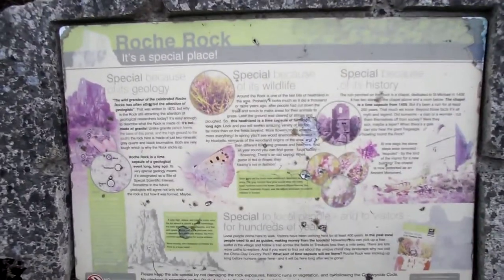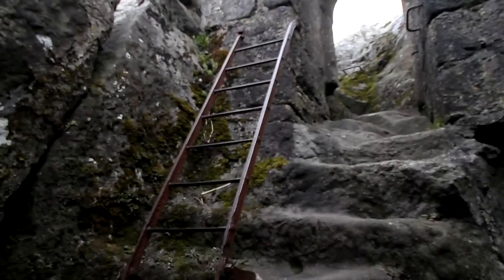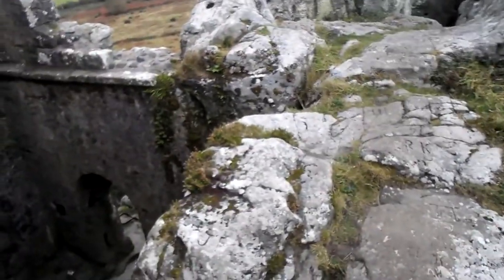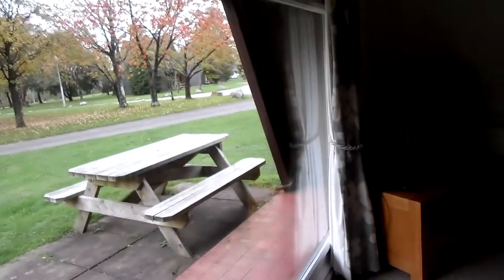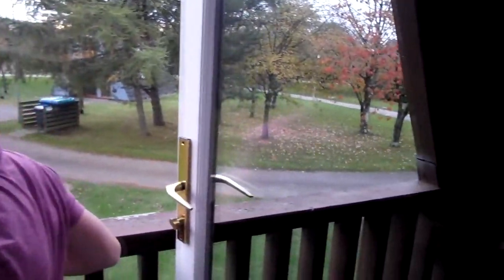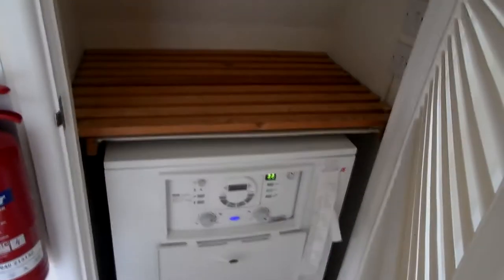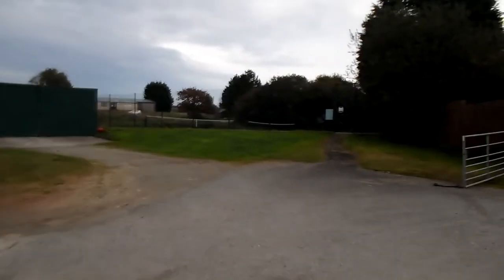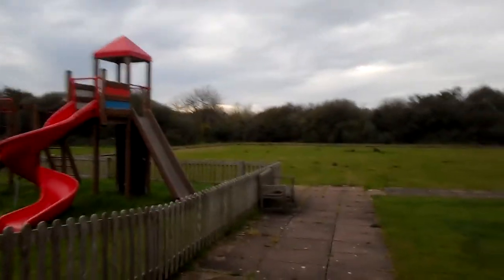Fowey, Roche Rock & Checking into Waterside | Cornwall Vlog Day 1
So to let you all know this was filmed back in October 2020 and only got round to uploading this video now. So we stayed in Cornwall from Monday to Thursday and stayed at Waterside Cornwall in one of the cute triangle lodges. At the beginning of our stay before we checked in we visited Fowey and St Catherine's Castle. Afterwards we drove to visit Roche Rock in Bodmin then made our way to check out our lodge. If you are planning to visit Waterside Cornwall in the future then watch the whole of this video to see a tour of the inside.

Day 2 of our time in Cornwall will be coming next week!

If you enjoyed this video then please give it a thumbs up, subscribe & hit the bell, if you would like to see more of my videos then give me a comment below on what you thought  😊